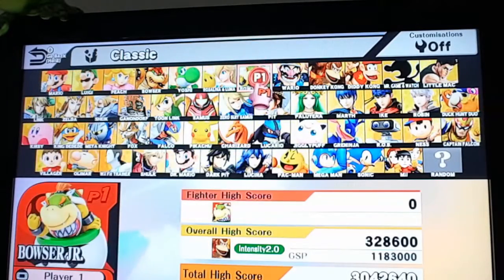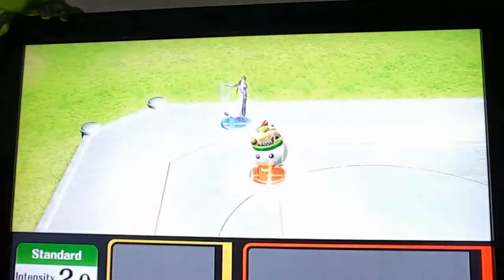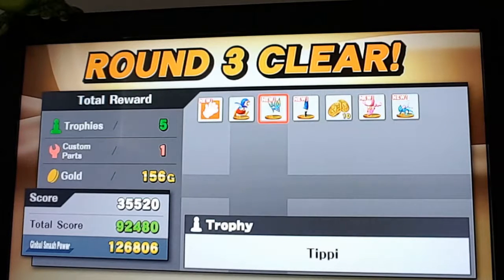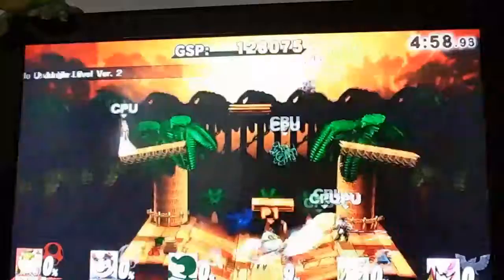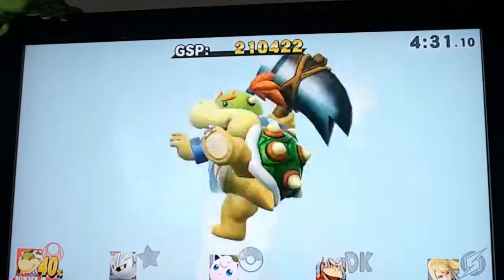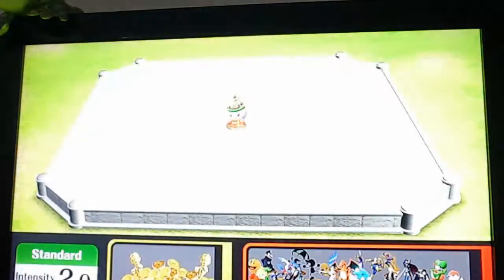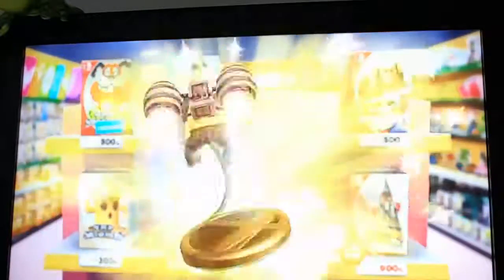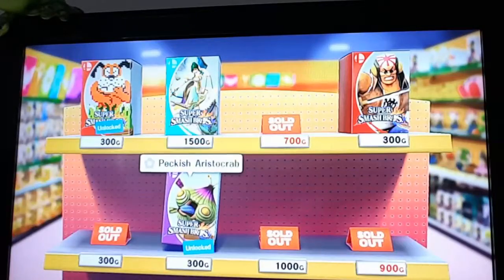Super smash bros 4 : Classic challenge!